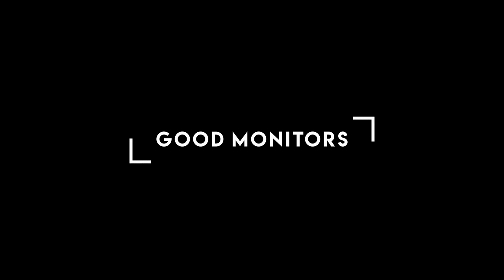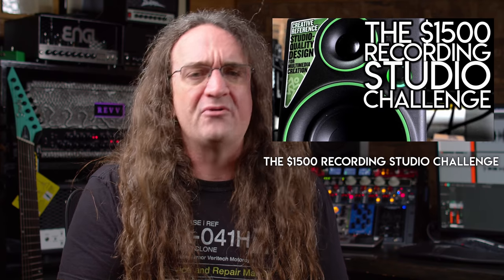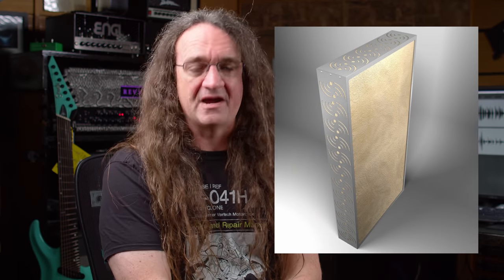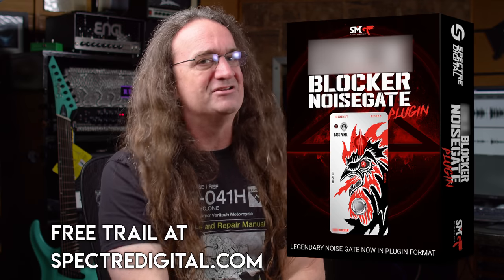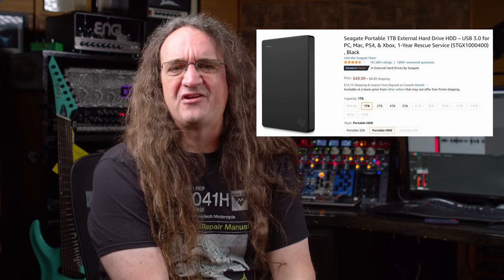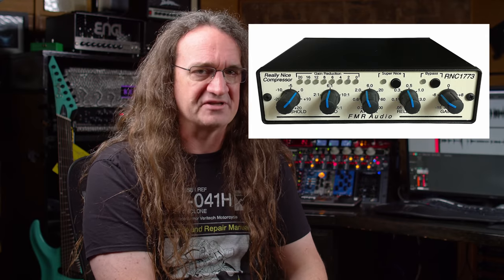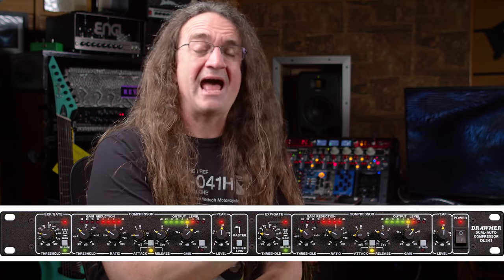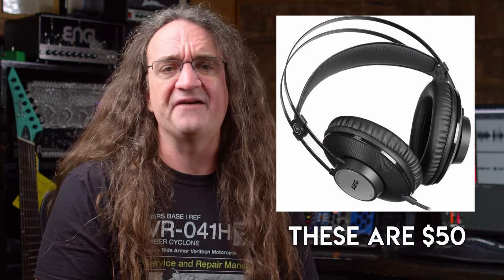13 Things Every Home Studio NEEDS!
Want to learn recording?  Don't know where to start?  Here are 13 things to get, and NOT waste money on!

0:00 Some Comments Don't Make Sense
0:52 Good Monitors
2:31 Acoustic Treatment
3:50 The Right Mics
5:05 Good Mic Stands
5:51 Decent Cables
6:39 A Pop Filter
7:51 A Direct Box
8:40 The SMG C-Blocker
9:11 External Drives
10:33 A Soldering Iron
11:17 A Golden Channel
13:06 Headphones
14:01 Courses
15:38 A Good Chair
17:03 Burps & Bloopers